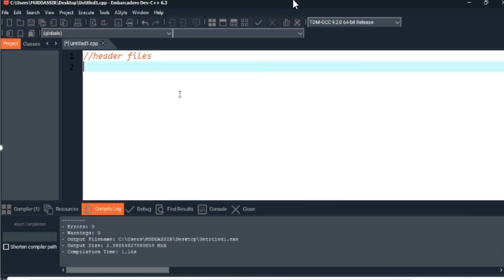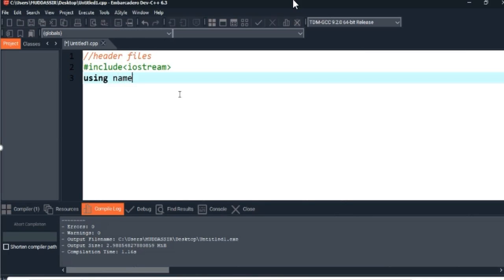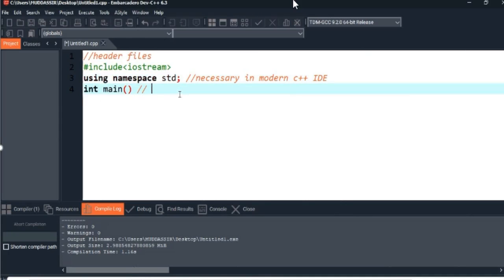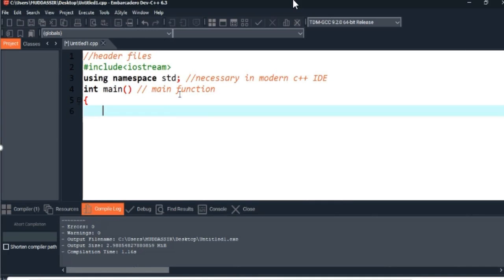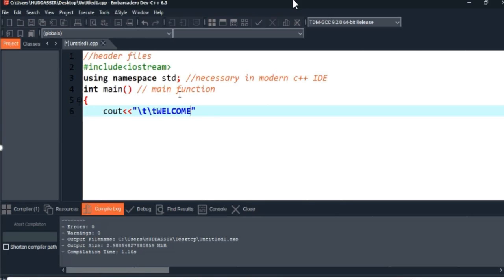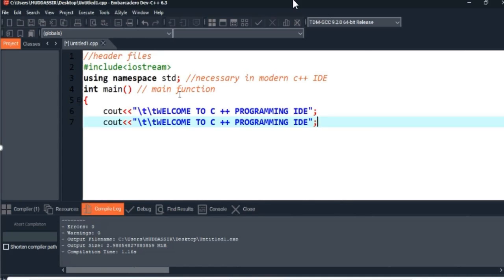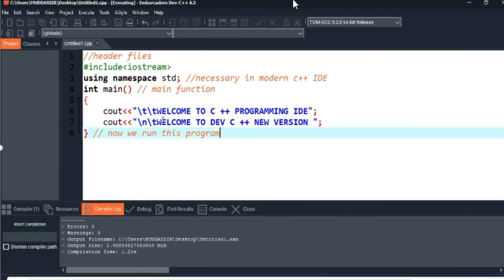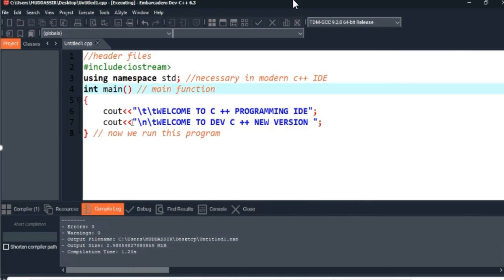c ++ full course | MSM TECH SOLUTION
HELLO FRIENDS ;
N THIS VIDEO I WILL TELL YOU ABOUT
learn coding
c++ full course
c++ tutorials
Turbo c++
c++ projects
learn c++
c++ programming
c++
c++ code
c++ projects
c++ tutorial for beginners in hindi
c++ programming tutorial
c++ full course in hindi
c++ projects,
projects,
c++ project,
c++ mini projects,
project in c++,
projects in c++,
project,
cpp projects,
cpp projects in hindi,
c++ projects in hindi,
c++ projects with source code,
c++ big projects,
oop projects,
c++ project idea,
best c++ projects,
top projects in c++,
c++ project ideas,
mini projects in c++,
coding projects,
c++ projects advanced,
programming project,
basic c++ projects,
project on c++,
c++ project game,
c++ project code,
mini project c++ urdu,
c++ game projects for beginners,
c++ projects for beginners,
c++ projects for resume,
c++ projects advanced,
c++ projects for beginners with source code,
c++ projects tutorial,
c++ projects for portfolio,
c++ projects using data structures